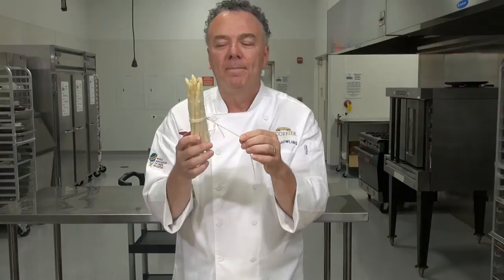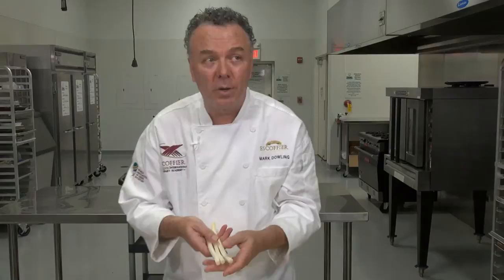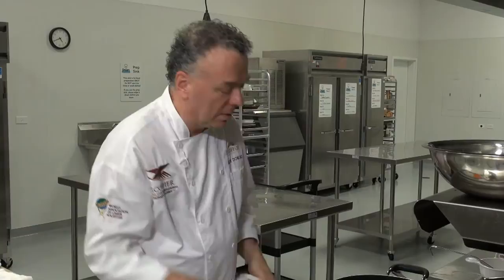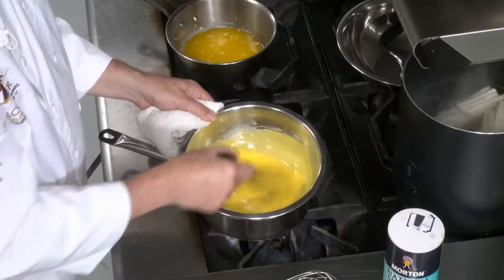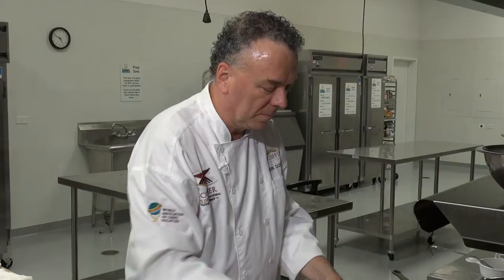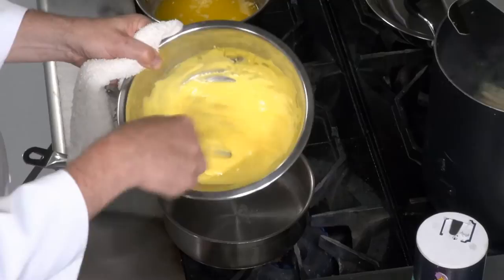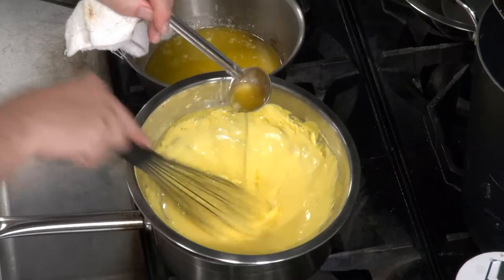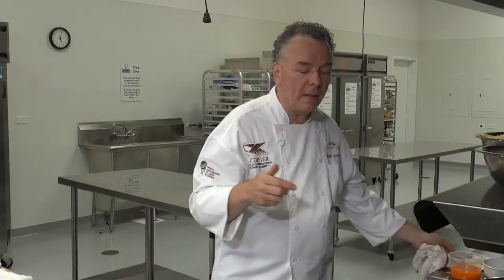White Asparagus with Escoffier's Sauce Maltaise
Escoffier Online's Chef Mark Dowling demonstrates how to make White Asparagus with Escoffier's Sauce Maltaise. For the easy recipe to accompany this video please